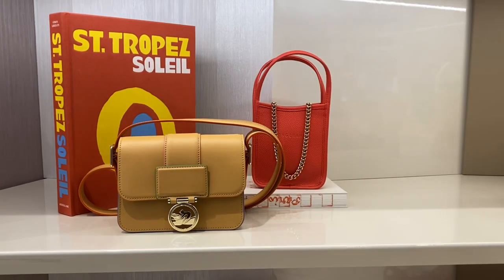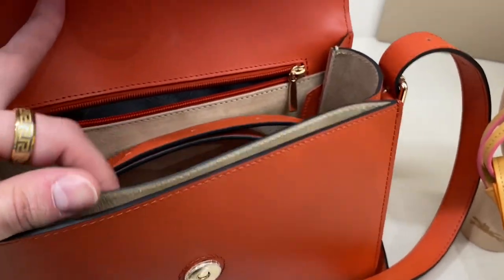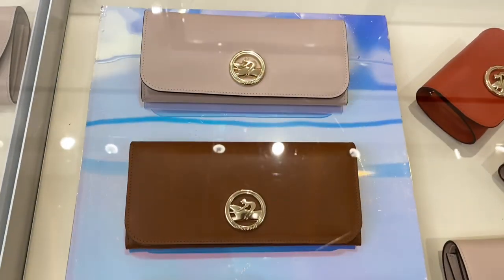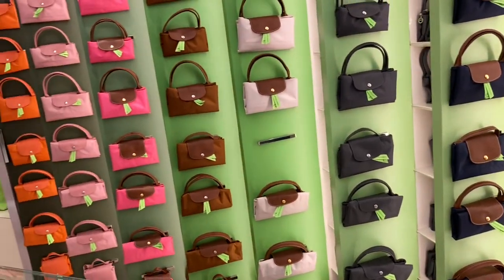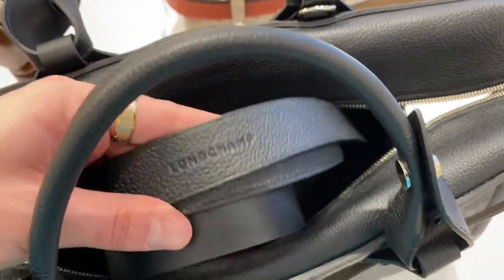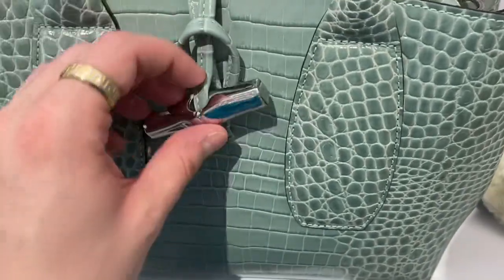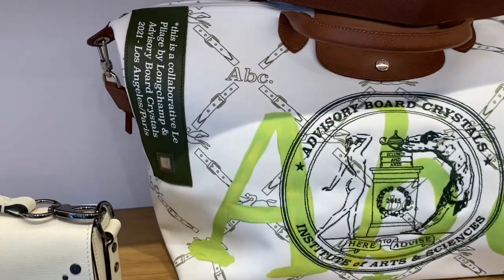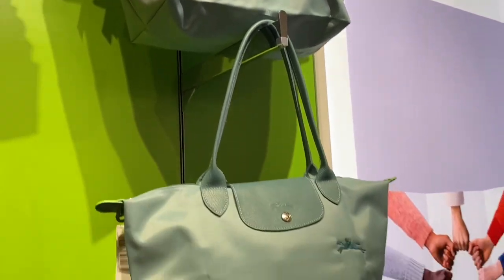What’s the Difference? LONGCHAMP RETAIL VS. OUTLET!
What’s the difference between Longchamp retail and Longchamp Outlet? Watch this video to find out more on Longchamp retail vs. outlet! 😍🖤👜

*Longchamp Outlet will have no links, as they do not have a website.*

Longchamp bag links if available*;